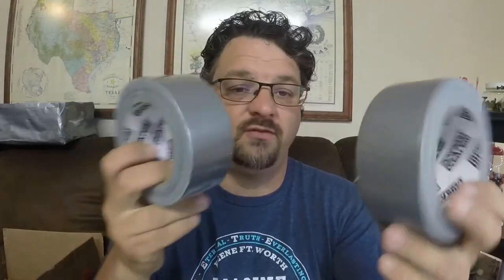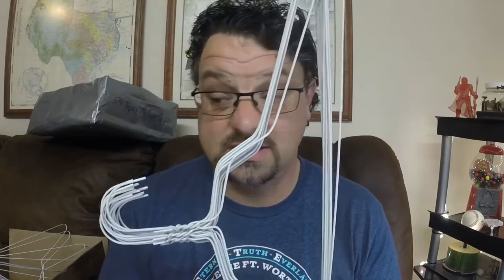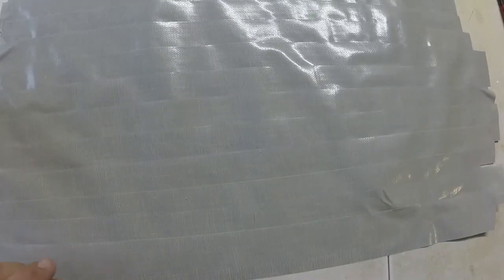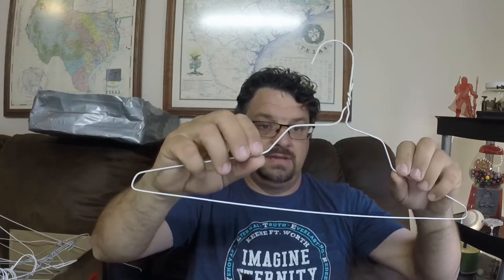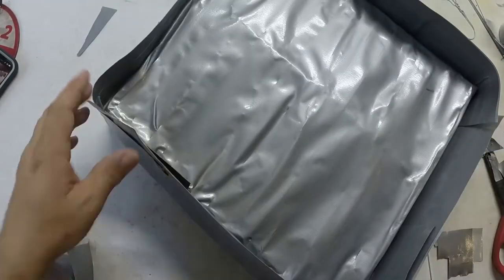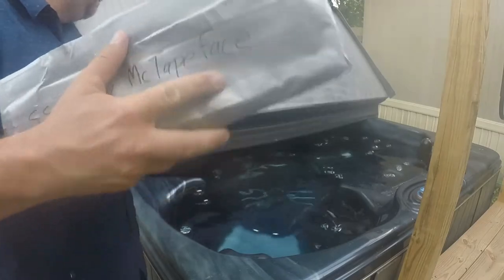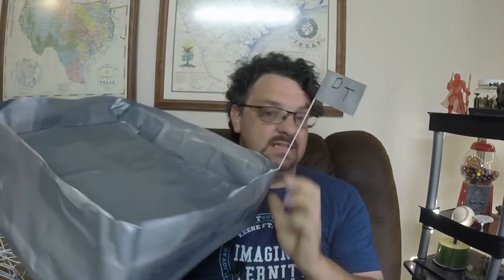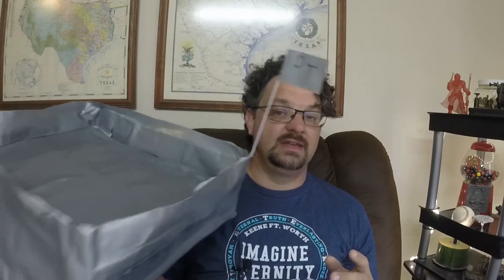Duct Tape Boat - Pathfinder Honor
I show you how to make the duct tape boat, that will float a 5 lb sack of flour for at least 5 minutes, for the Pathfinder Honor.